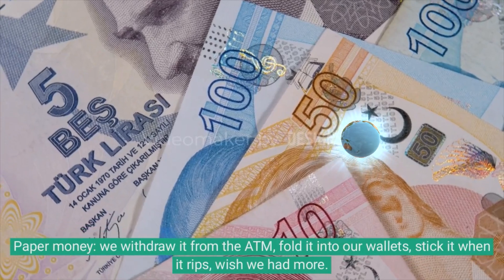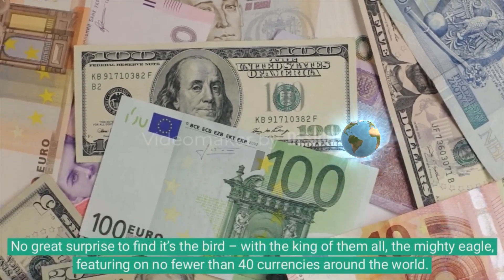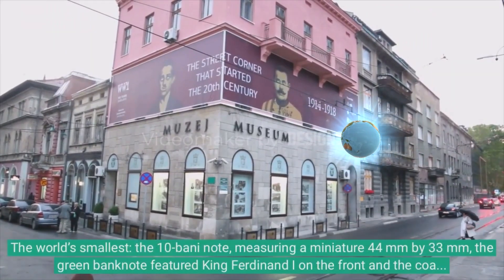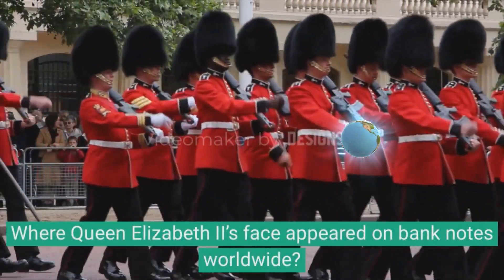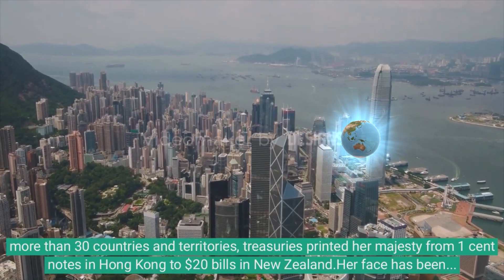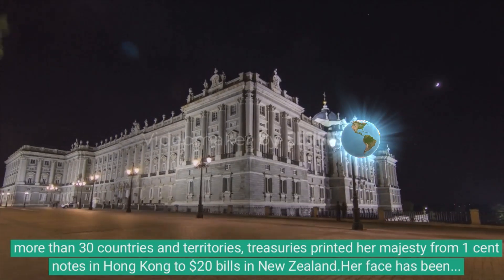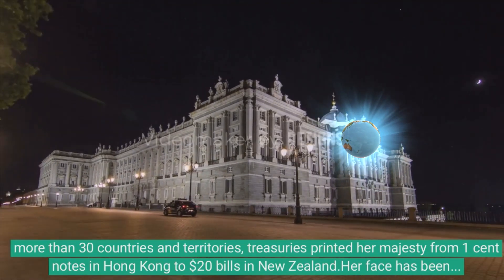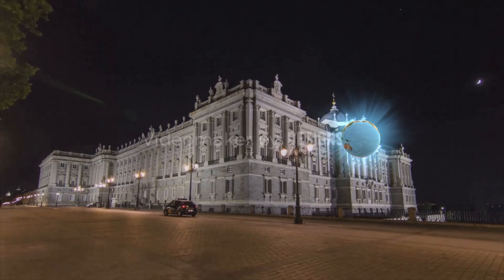currency notes facts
Facts About Money.
Queen Elizabeth II has appeared on the currency of several countries, most notably the United Kingdom and its territories. On British currency, such as banknotes issued by the Bank of England, Queen Elizabeth II is usually depicted on the front (obverse) side of the note.